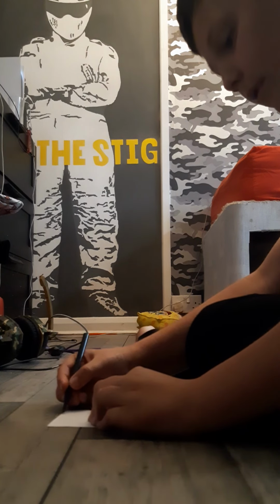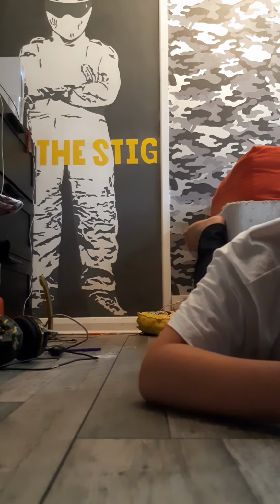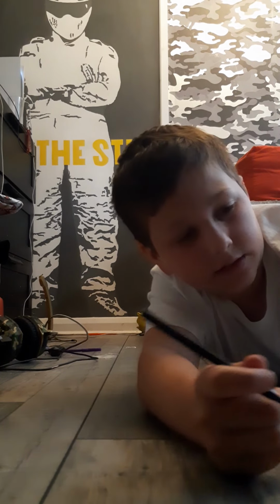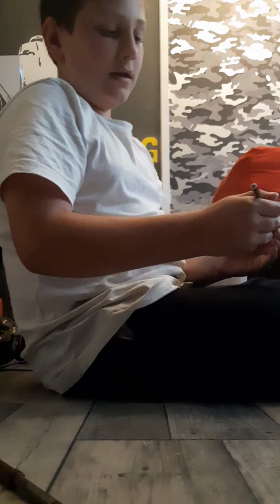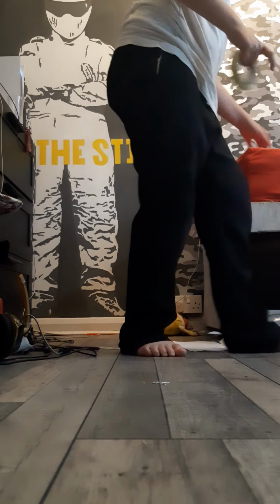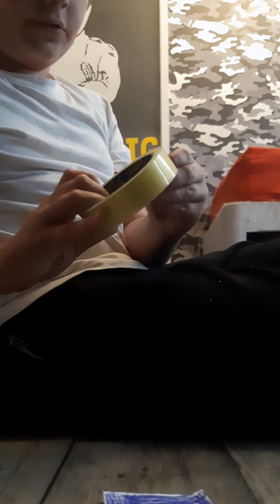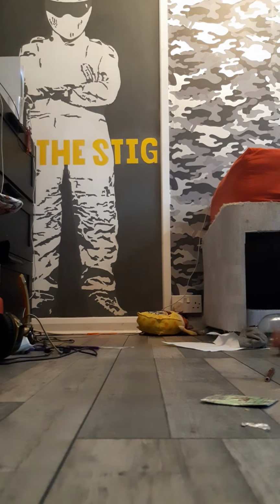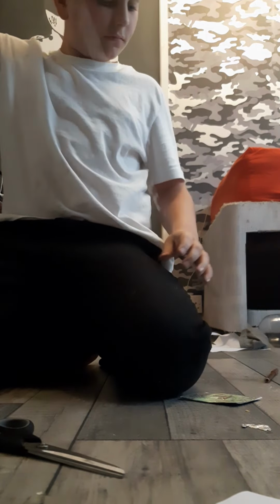how to make a monster mon card